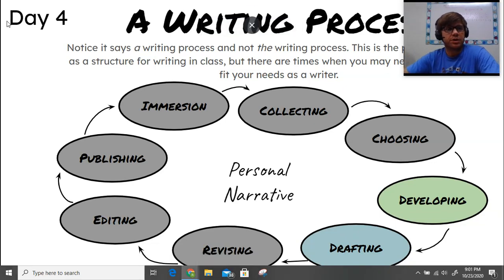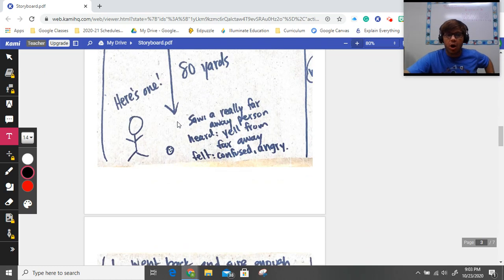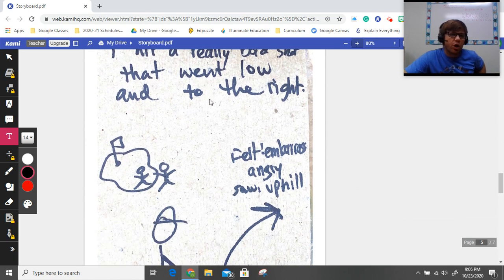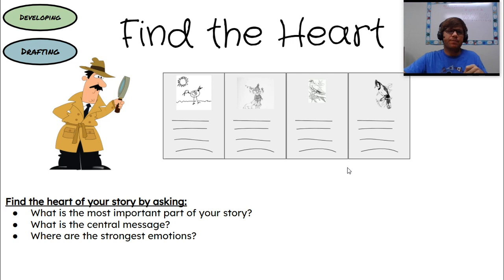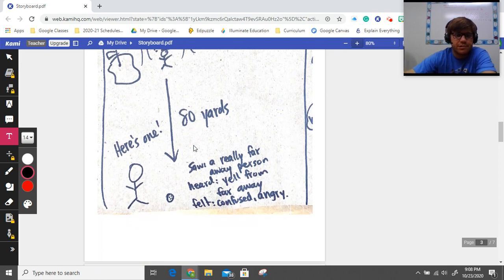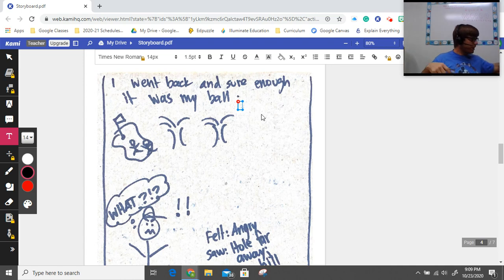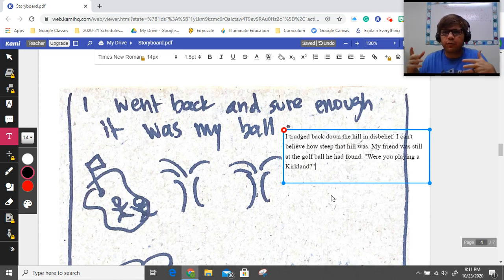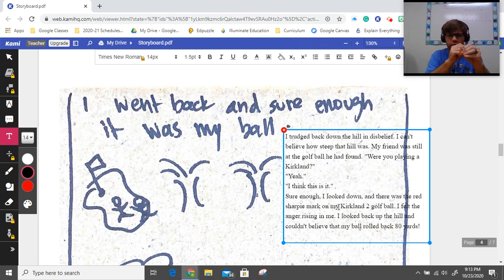Developing - Find the Heart